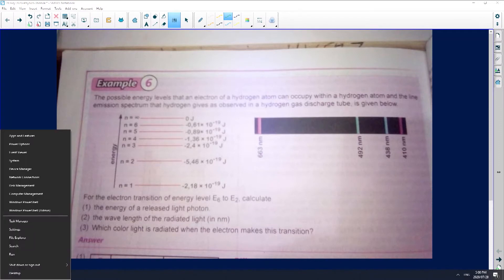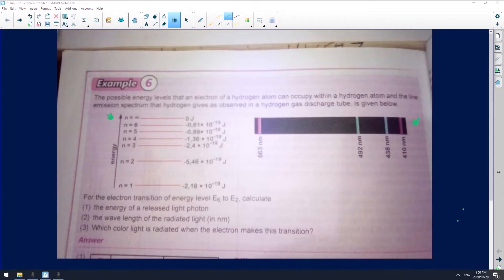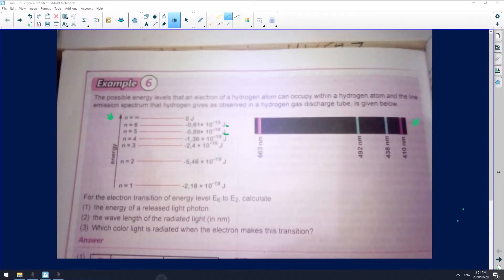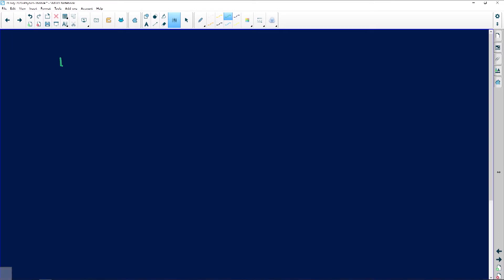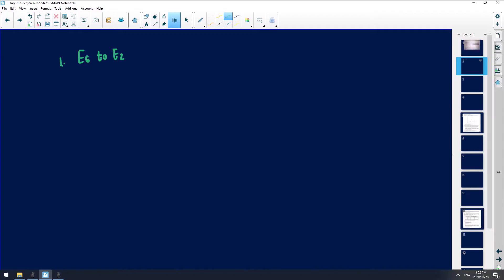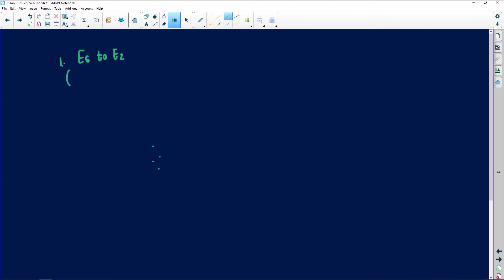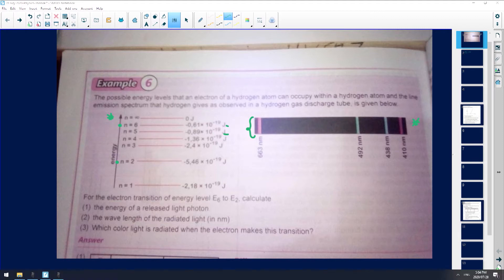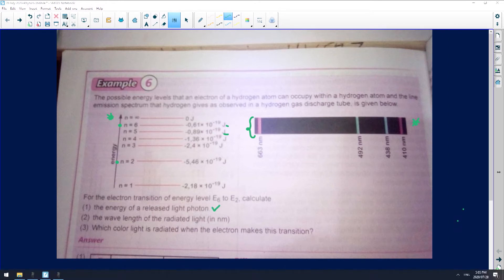Physical Sciences 2020: Photoelectric Effect